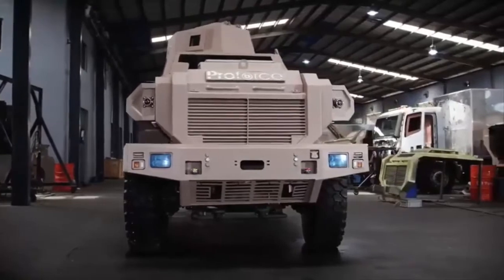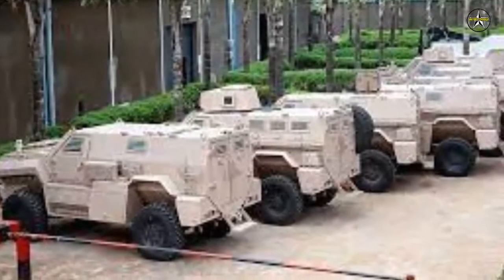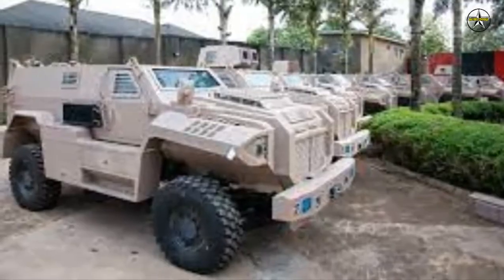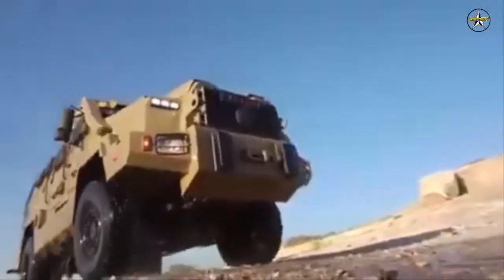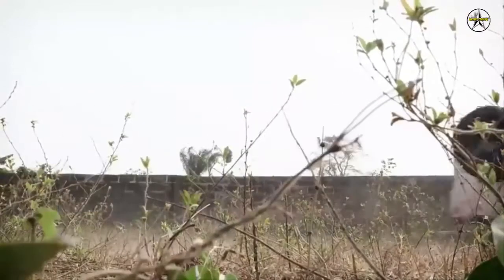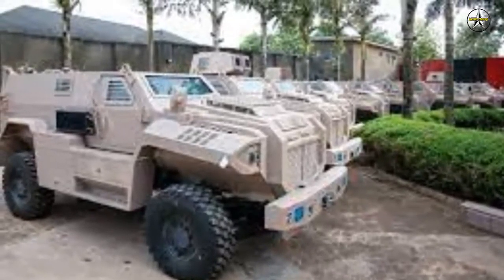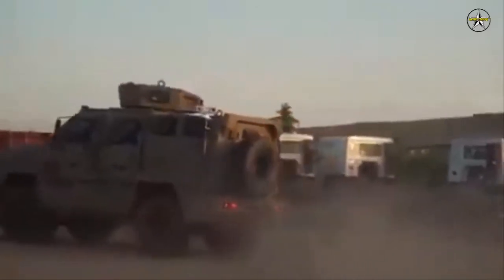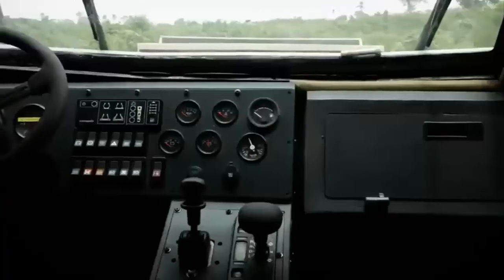Nigerian-made Ara Mk2 MRAP fighting vehicle for Chad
Proforce Ltd, a leading Nigerian defense company, has delivered 20 MRAP ( Mine-Resistant Ambush Protected ) combat vehicles to the Republic of Chad, Africa at the end of May 2022.

The MRAP, named Ara ( Thunder ) Mk.2, was delivered in several variants, namely patrol, command & control, surveillance missions, medical evacuation, and recovery.

The Ara Mk.2 has a V-shaped monocoque hull and armored leather that provides complete protection to the crew in its cabin.

The vehicle offers Stanag ballistic protection levels 3A and 3B as well as mine protection at levels 4A and 4B.

Optionally it can be equipped with slat armor ( bar armor ), and iron curtains to provide complete protection against rocket propelled grenades (RPGs).

As a driving force, the Ara Mk.2 adopts a Cumins EURO 3 diesel engine with a capacity of 8,850 cc which produces 400 hp of data. This engine is paired with an Allison automatic transmission.

Designed for modern warfare, the Ara Mk.2 also offers the C4IS tactical digital battlefield communications device (control, communication and computer information systems).

For specifications, the Ara Mk.2 has a length of 6.8 m, a width of 2.5 m, a height of 2.5 m, and a wheelbase of 3.5 m. It weighs in the range of 17-19 tons with a payload of up to 3,000 kg.

The front of the vehicle accommodates the crew and commander, while the rear compartment can carry up to 12 military personnel.

As a means of self-defense and combat, the Ara Mk.2 can be equipped with a 12.7 mm caliber machine gun that is operated manually or remotely controlled (RCWS).